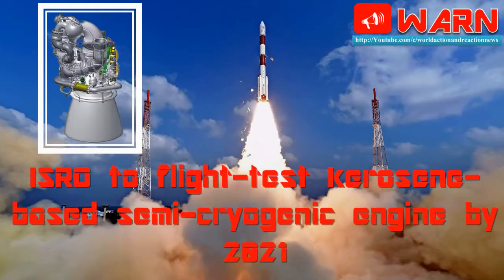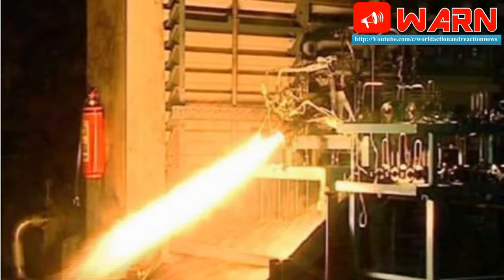ISRO to flight-test kerosene-based semi-cryogenic engine by 2021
If things go as planned, the Indian Space Research Organisation (ISRO) will flight-test the semi-cryogenic engine, which uses refined kerosene as propellant, by 2021.

With the success of the Geosynchronous Satellite Launch Vehicle Mk-III (GSLV Mk-III), ISRO’s Liquid Propulsion Systems Centre (LPSC) here at Valiyamala is now focusing on the next level - the development of the much-delayed semi-cryogenic technology.

Unlike the cryogenic engine which uses a combination of liquid hydrogen (LH2) and liquid oxygen (LOX) as propellant, the semi-cryogenic engine replaces liquid hydrogen with refined kerosene (Isrosene as ISRO calls it). LOX will be retained as oxidiser.

"Various tests are in progress on the engine. Of the four turbo pumps in it, three have undergone tests at the ISRO Propulsion Complex, Mahendragiri. We plan to have the engine ready by 2019 end, the stage by 2020-end and the first flight by 2021,’’ S Somanath, director, LPSC, said.

LPSC had developed the cryogenic engine for the GSLV Mk-II and the much powerful one for the GSLV Mk-III. The idea is to replace the second stage of the GSLV Mk-III, which now uses a liquid stage, with the semi-cryo. The rocket will retain the cryogenic upper, third stage.

The advantage of inducting the semi-cryogenic stage is the payload capacity of the GSLV Mk-III will increase from four tonnes to six tonnes. Using refined kerosene as fuel has quite a few advantages: It is eco-friendly and cost-effective.

Also, unlike liquid hydrogen - which has to be stored at (-)253 degree Celsius, it is stable at normal temperature. The Union Cabinet had cleared the semi-cryogenic engine project in 2008 at an estimated cost of Rs 1798 crore. Although the idea was to develop the technology 2014, the project got delayed.